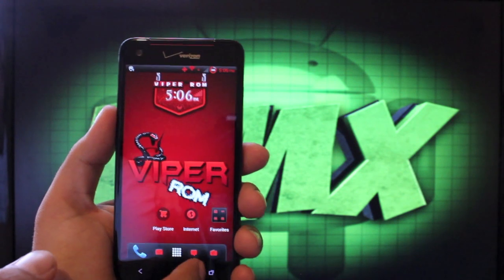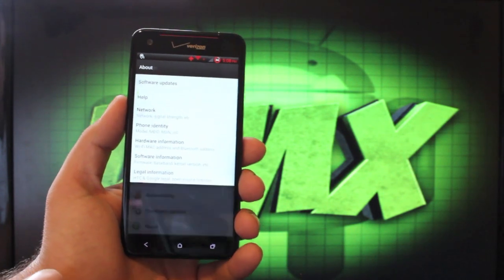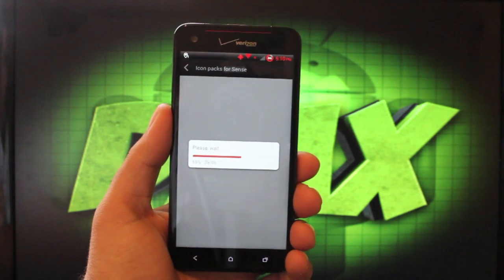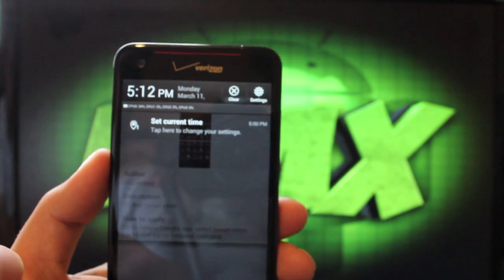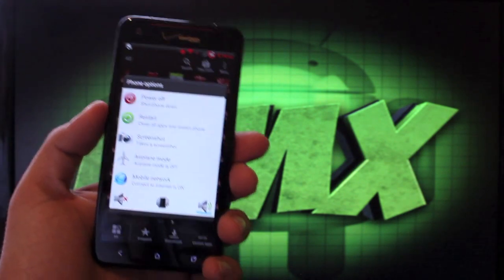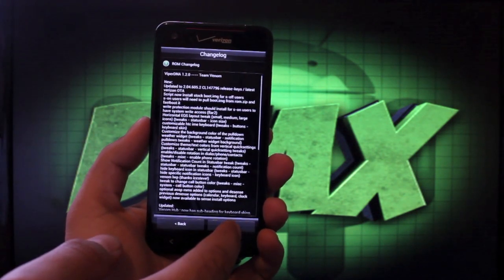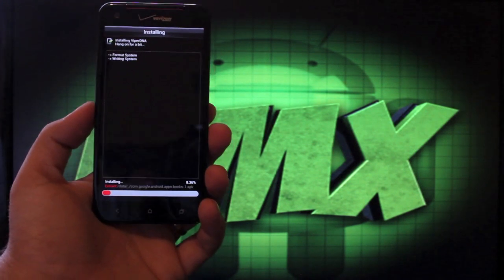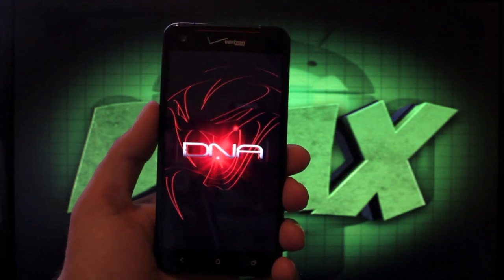Verizon Droid DNA Viper Rom Most Customizable [FULL REVIEW] and Install Guide